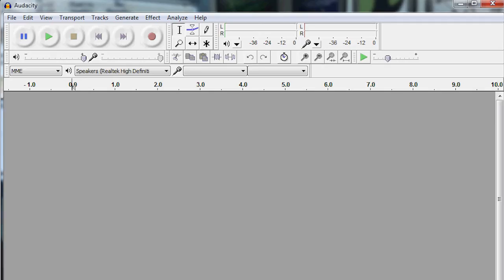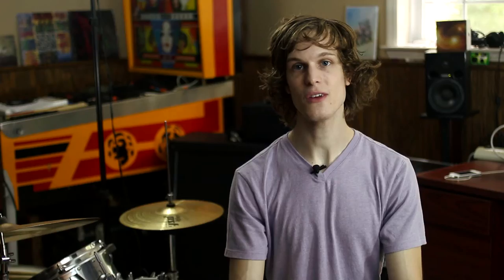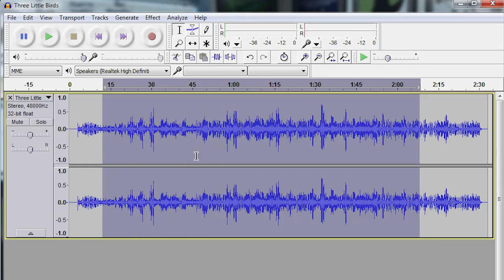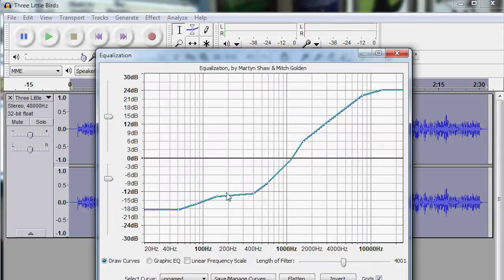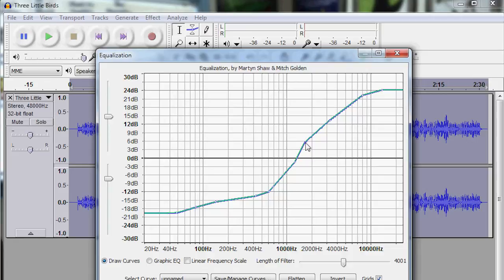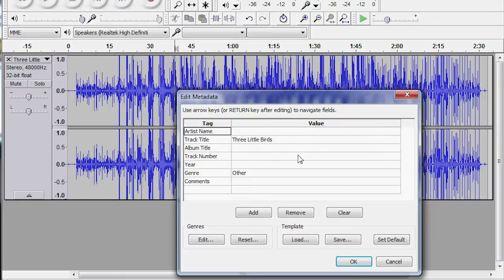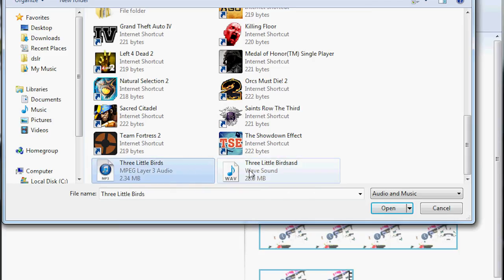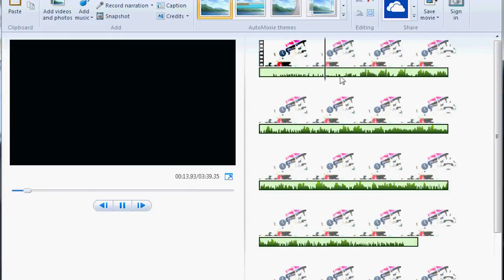How to Reduce Bass in the Sound in Movie Maker : Audio Tips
Reducing bass in the sound in Movie Maker is something that you can do by exporting the file into a program like Audacity. Reduce bass in the sound in Movie Maker with help from a graduate of Full Sail University in Recording Arts in this free video clip.